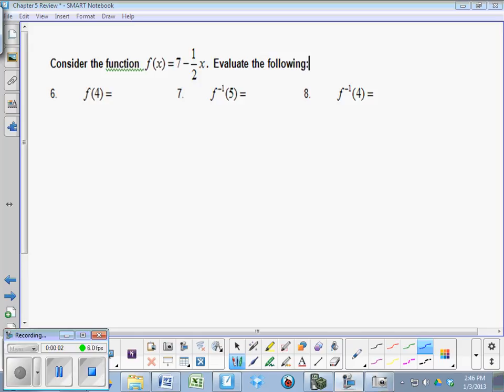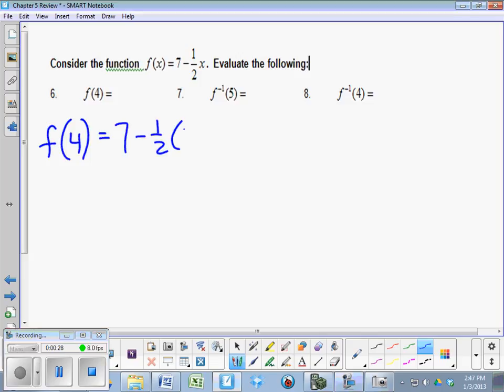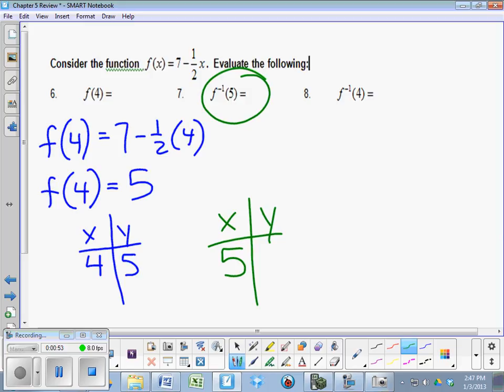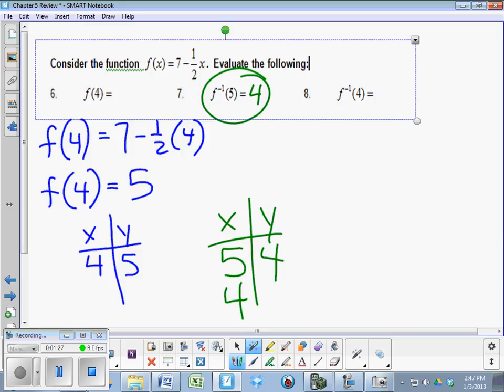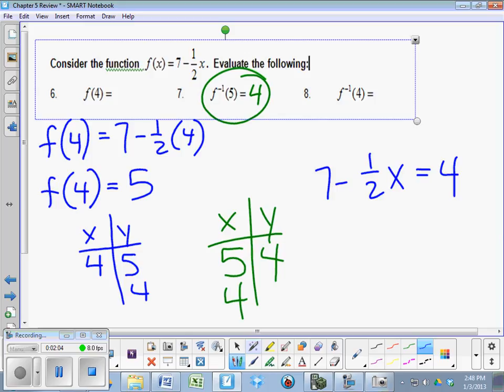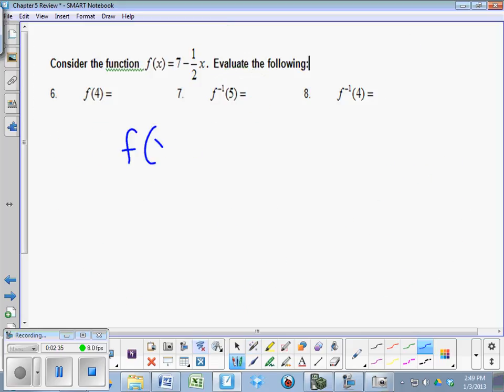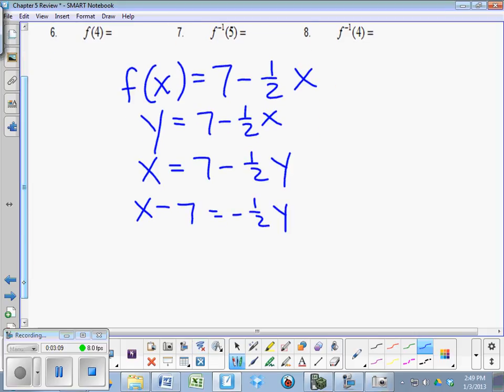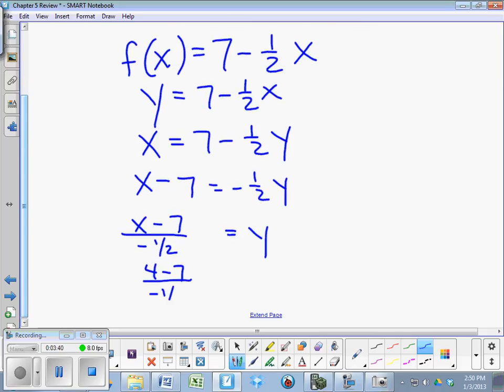Unit 5 Review #6 8